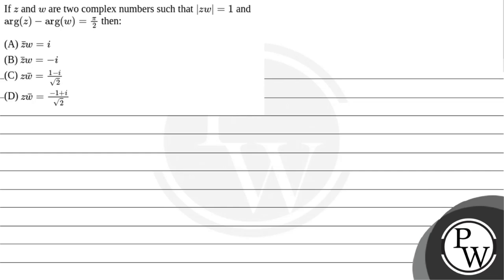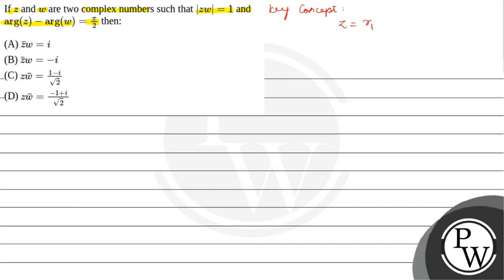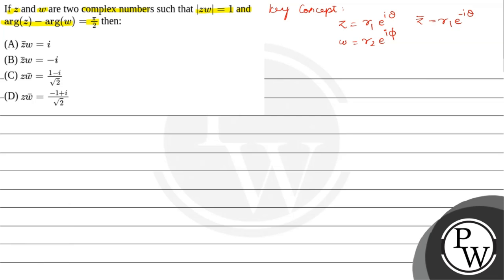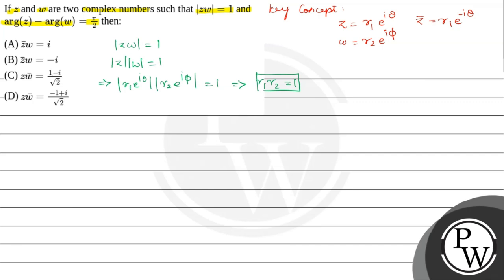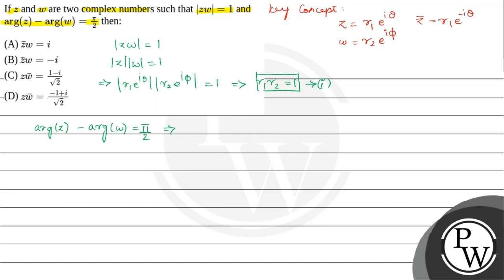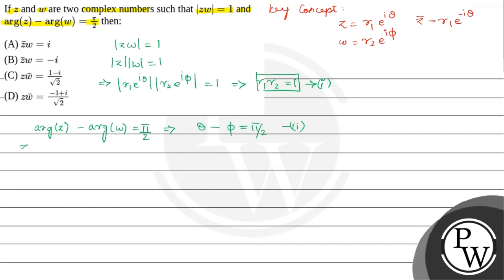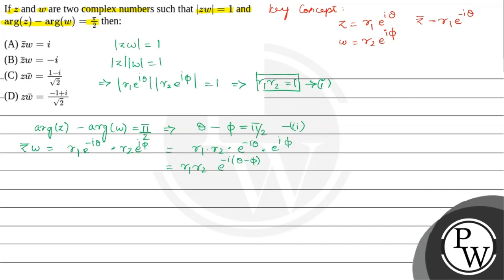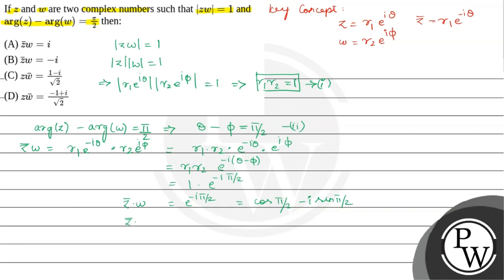If \(z\) and \(w\) are two complex numbers such that \(|=1\) and \(\arg (z)-\arg (w)=\frac{\....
If \(z\) and \(w\) are two complex numbers such that \(|z w|=1\) and \(\arg (z)-\arg (w)=\frac{\pi}{2}\) then: 📲PW App